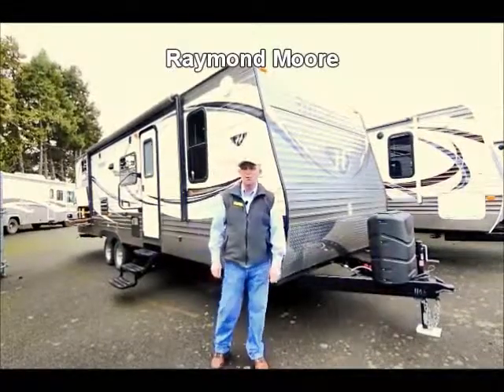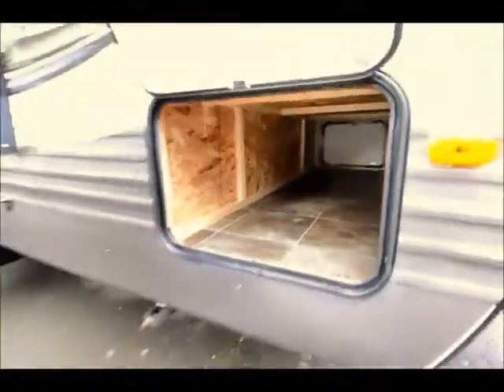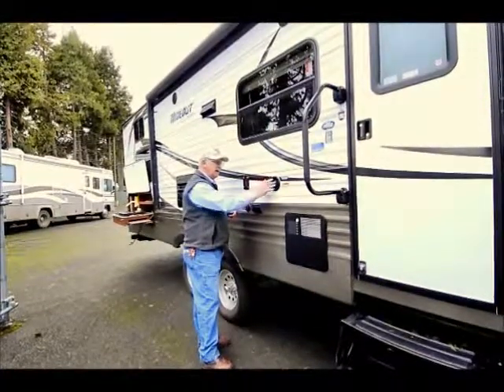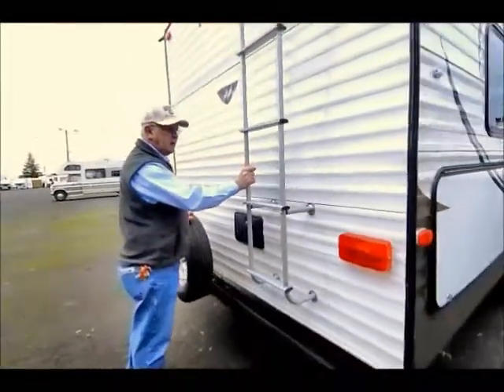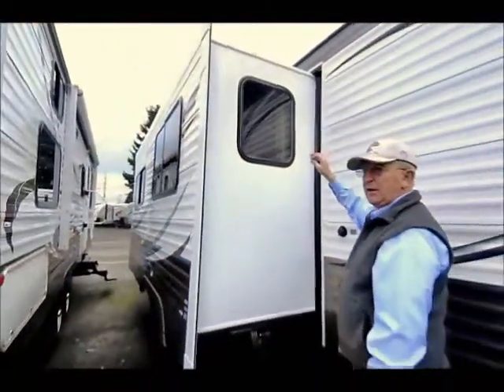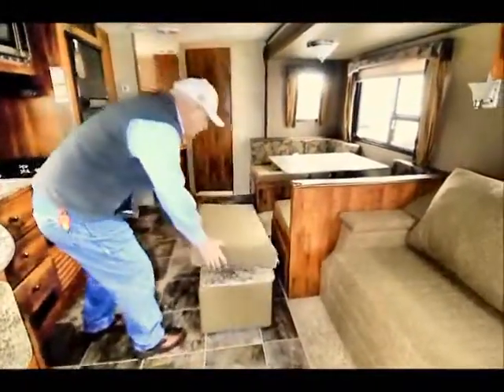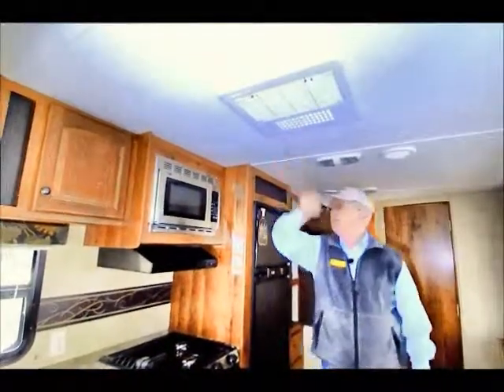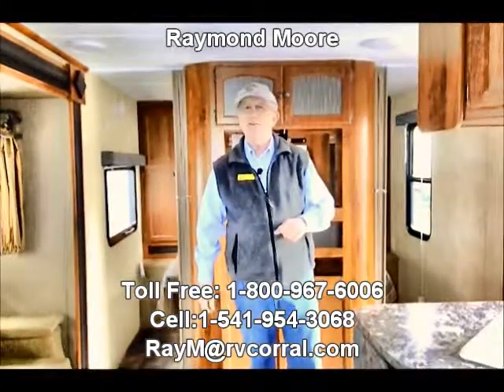The RV Corral 2014 Keystone Hdeout 26BHS